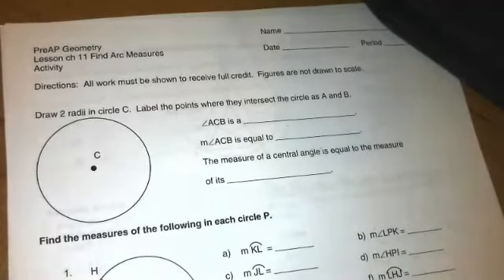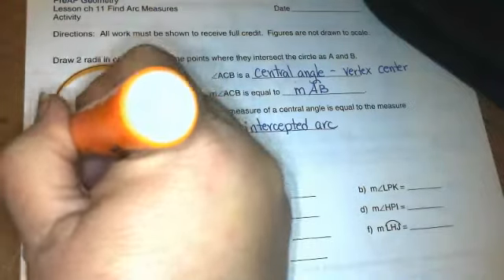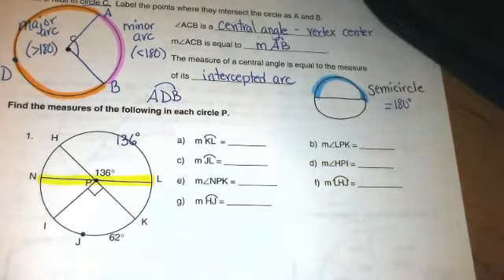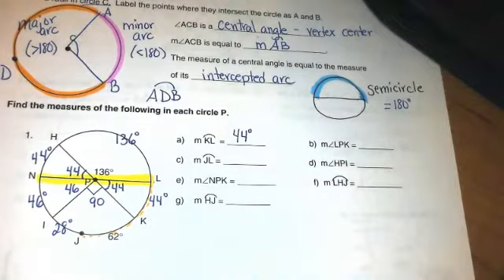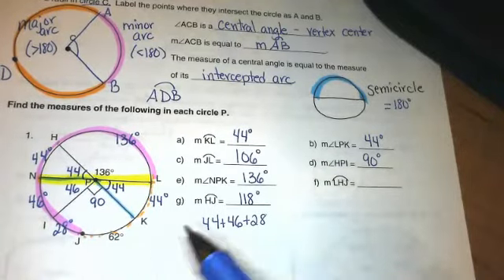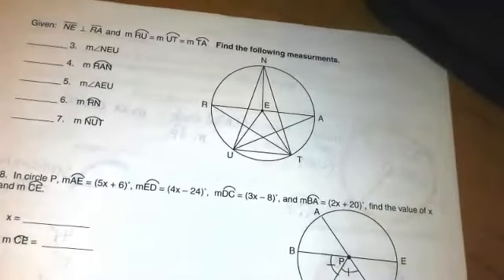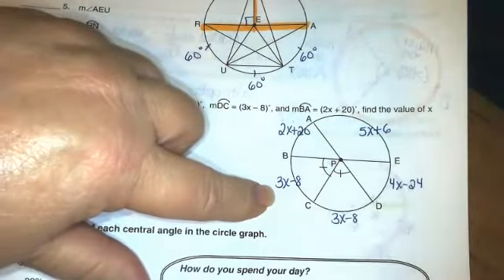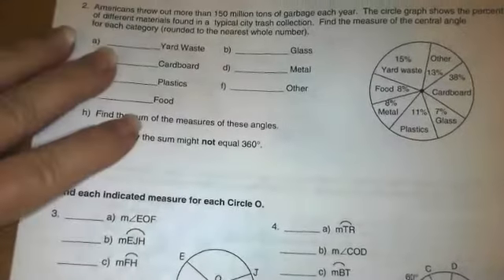Geometry - Circles - Angles and Arcs